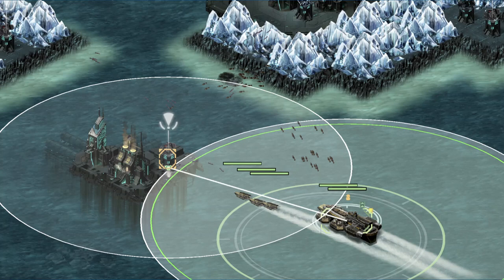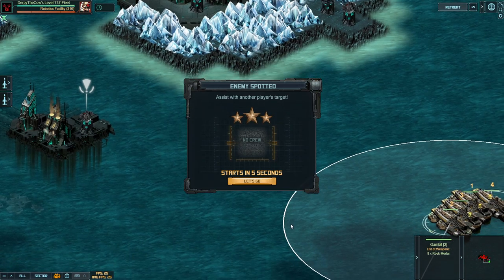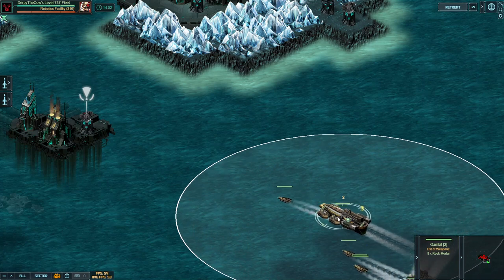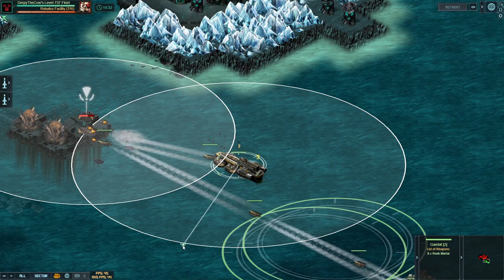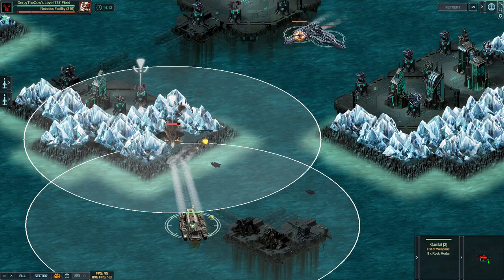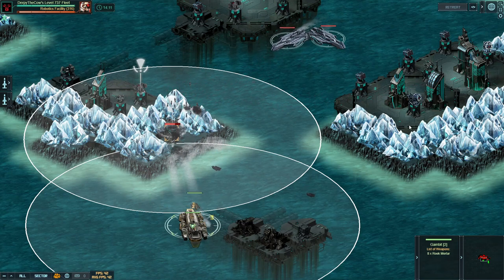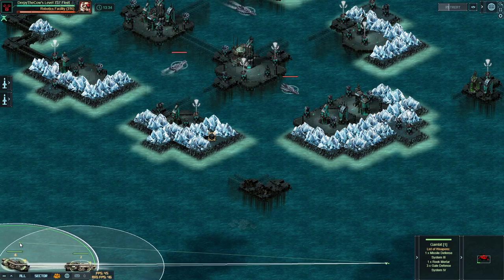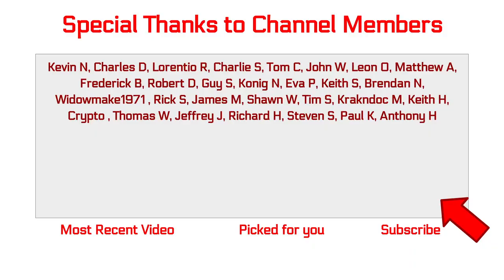Battle Pirates: How to get VXP for No Damage | Ultimate Gambit Guide Part 1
You can rank your Gambits to max in the FM. Make sure you enter at 6 in this target (actually can do the same at 3), and hit at least the 2 turrets shown for easy VXP. Works with any hull that can hit the FM targets. Put on more damage specials and more mortars for quicker results, and retreat after every 2 turrets